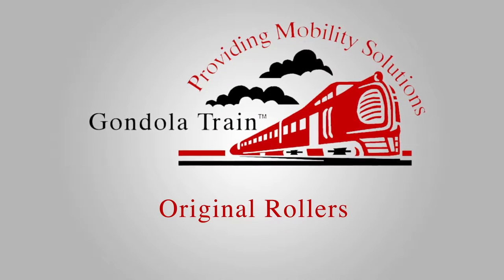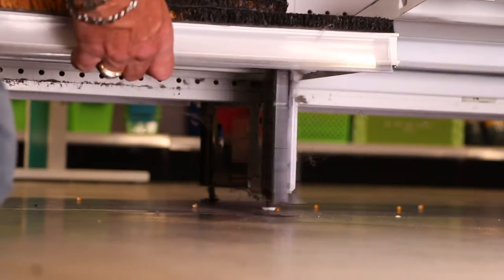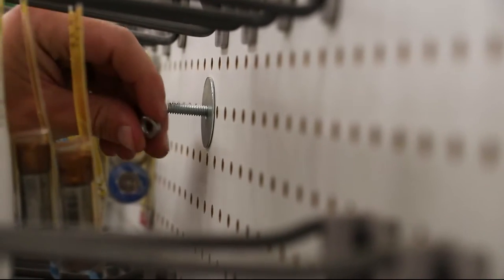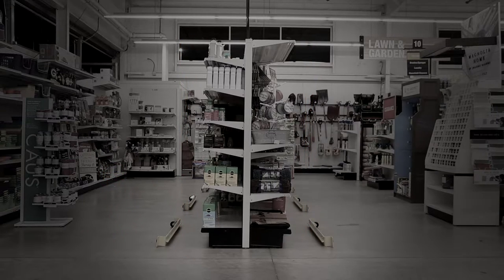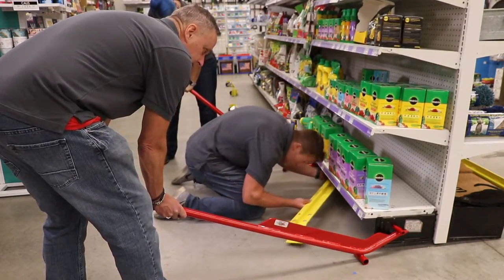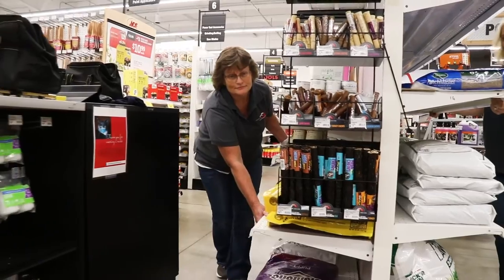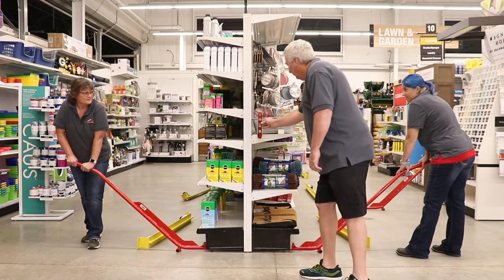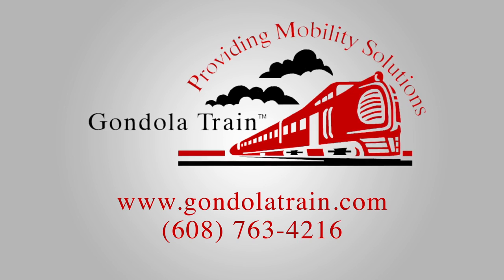Gondola Moving Equipment Original Rollers Instructional Video | Gondola Train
The Gondola Train Original Rollers are the safest, fastest, and easiest way to move retail style gondola shelving.  It is the perfect option for moving shelving during a remodeling project, store renovation, a retail reset, or flooring project.